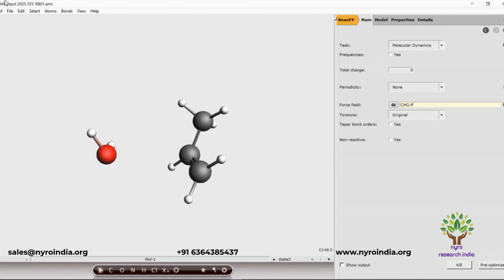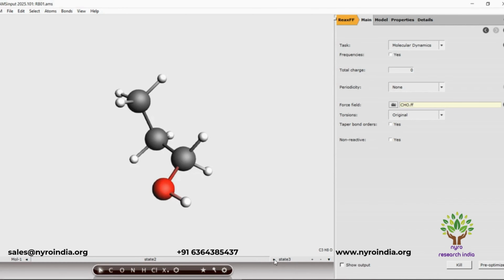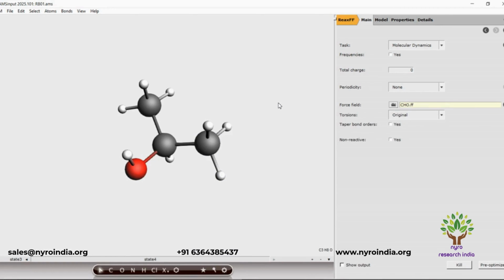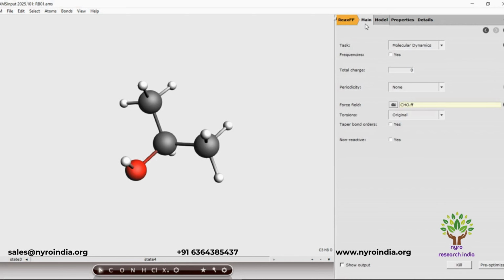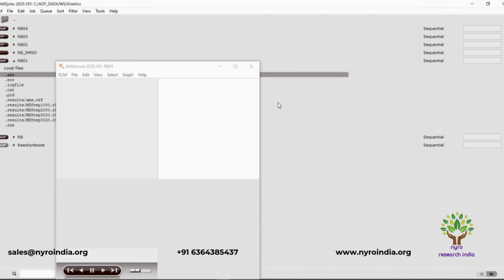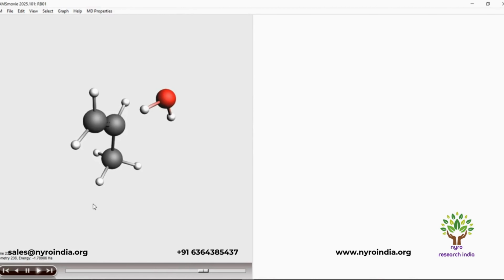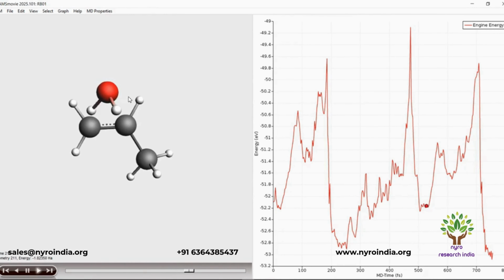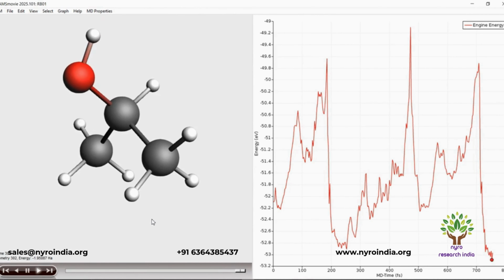29 An Introduction to ReaxFF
Comprehensive tutorial on An Introduction to ReaxFF